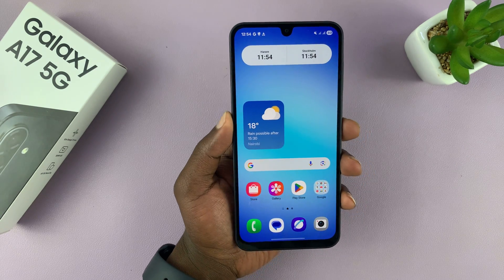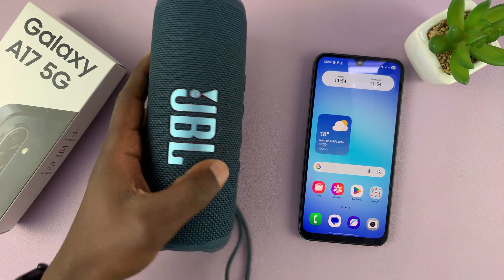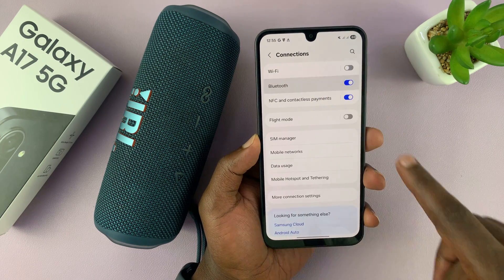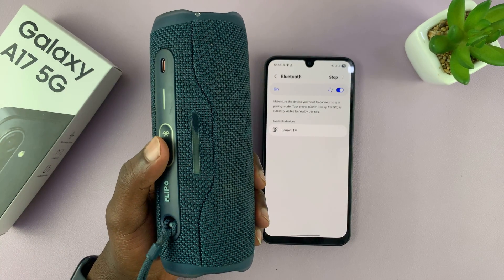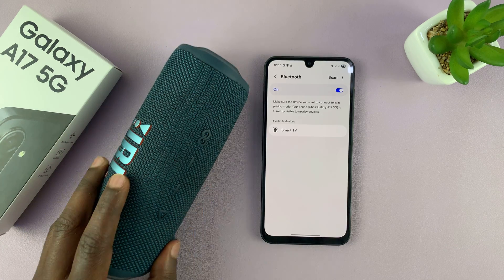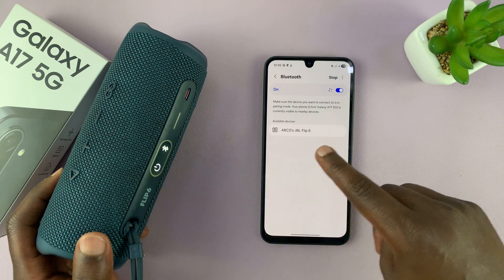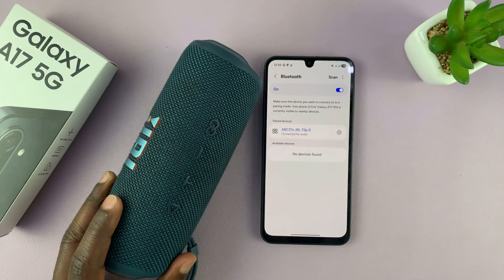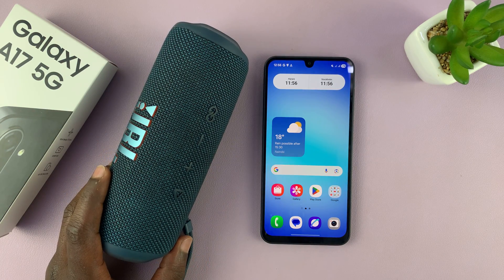Samsung Galaxy A17 5G: How To Connect Bluetooth Device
Here's how to connect Bluetooth devices to your Samsung Galaxy A17 & A17 5G. Pair any Bluetooth device to your Galaxy A17. Connect headphones, speakers, smartwatches, or other accessories wirelessly.

How To Pair Bluetooth Devices To Samsung Galaxy A17:

Step 1: Launch the Settings app and tap on Connections.
Step 2: Select Bluetooth and toggle it ON.
Step 3: Put Bluetooth device in pairing mode.
Step 4: Select your Bluetooth device to connect.
Step 5: Tap on Pair to complete the connection.

Cell Phone Tripod Adapter